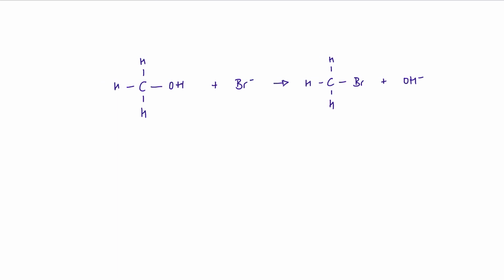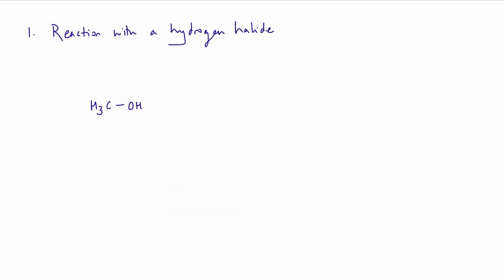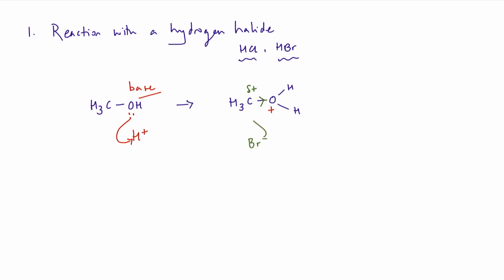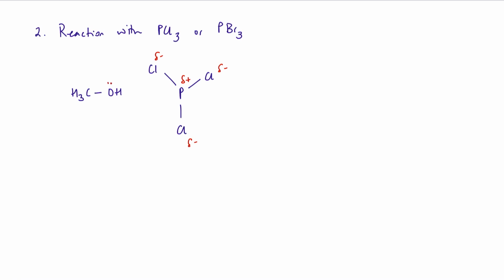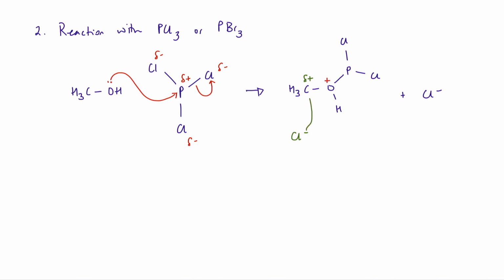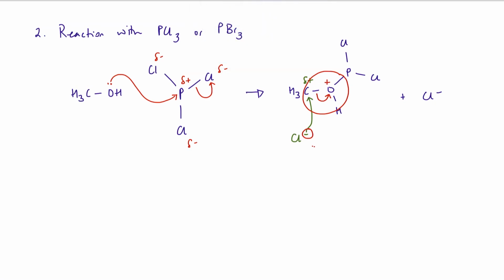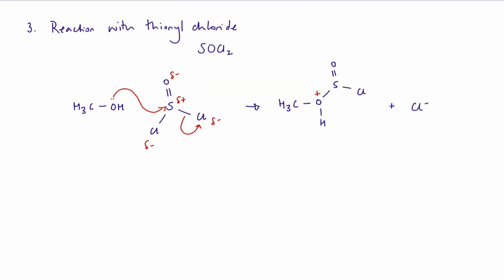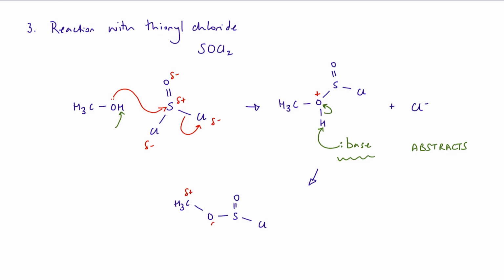How to prepare a halogenoalkane from an alcohol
If we want to make a halogenoalkane / haloalkane / alkyl halide from an alcohol we are essentially substituting the OH group for a halogen.  The trouble is that the C-O bond is strong and the OH is not a good leaving group.
The key is to activate the OH, turning it into a good leaving group.
In this video I walk you through three different ways to activate the OH group and clearly explain the mechanism in each case 😊.

You can find the notes for this video (and lots of other really useful stuff)